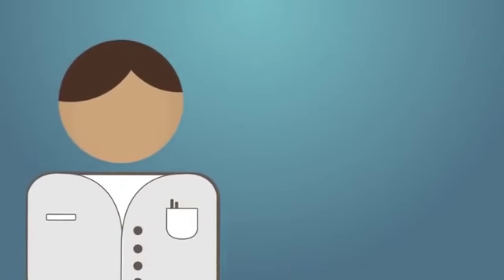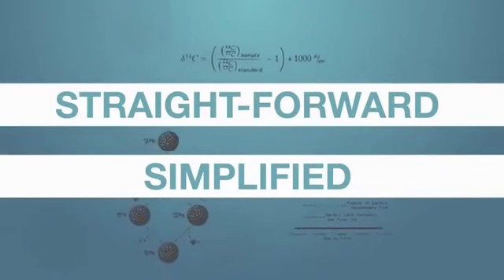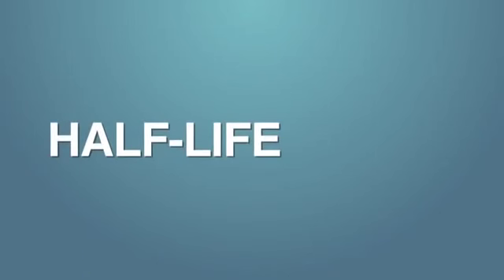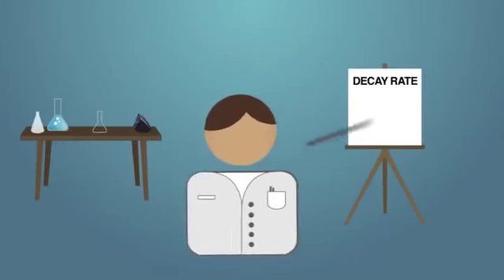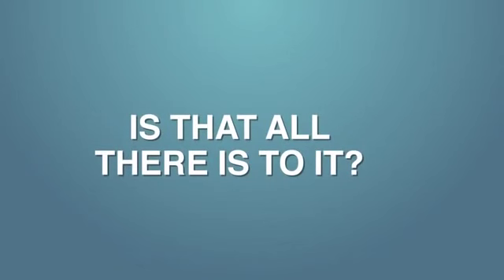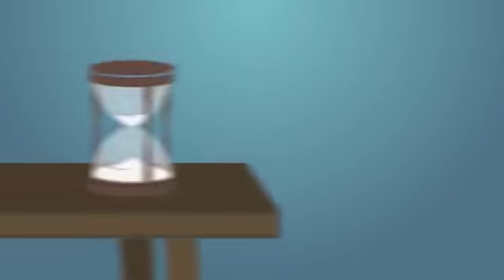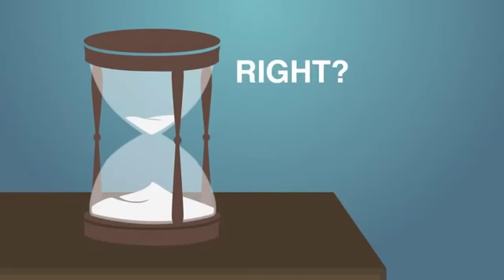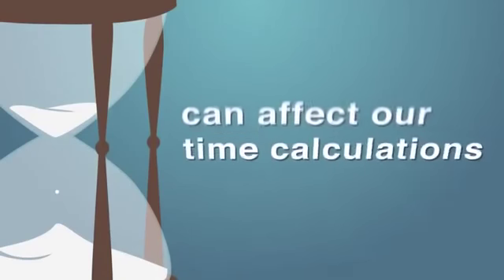Radiometric dating flaws and assumptions #2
Most fatal assumption : No Contamination and dissolving in water.